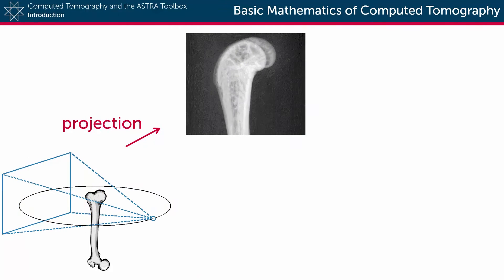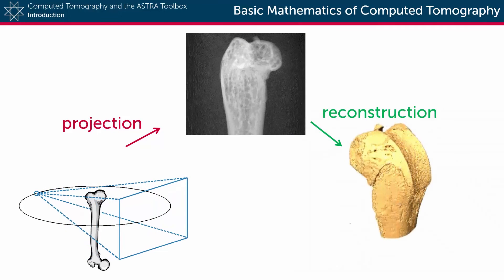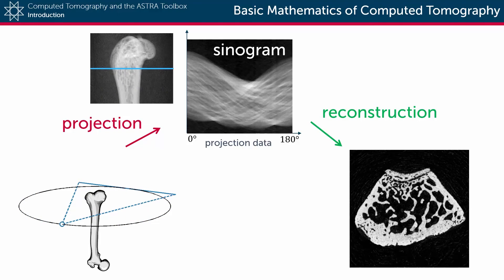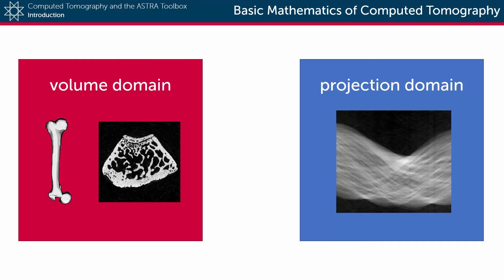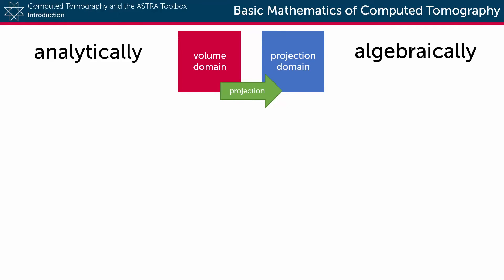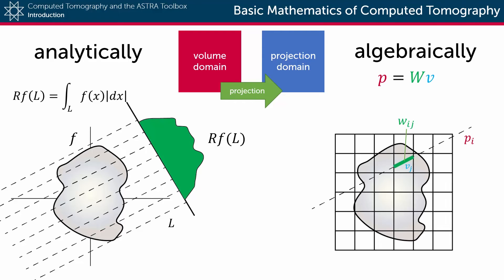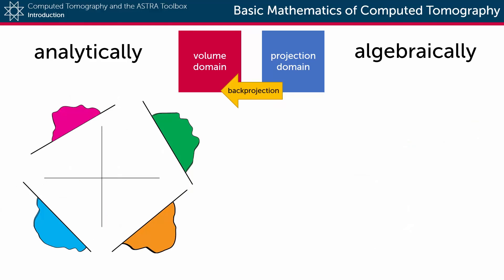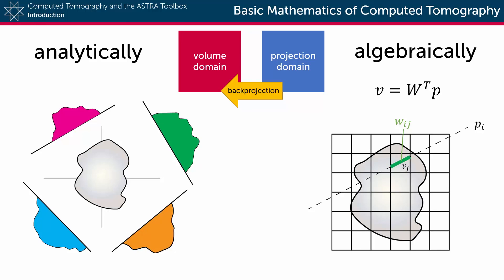Basic mathematics of Computed Tomography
The life of a bunch of X-ray photons can also be described by a simplified  mathematical model.